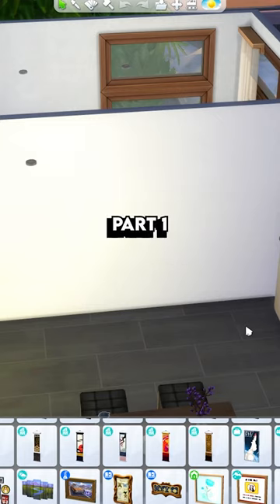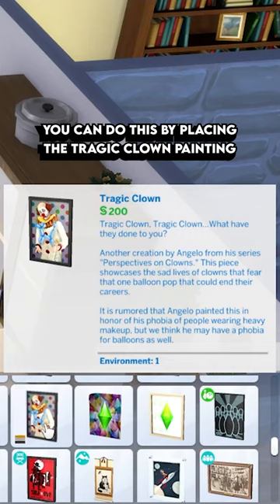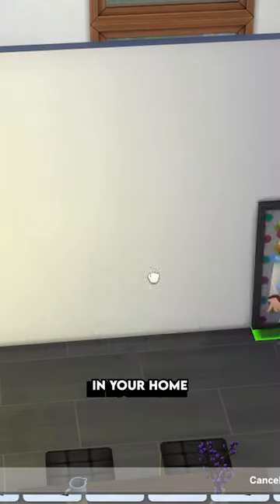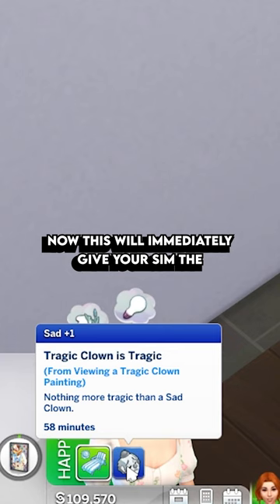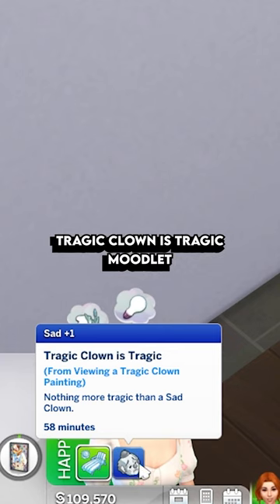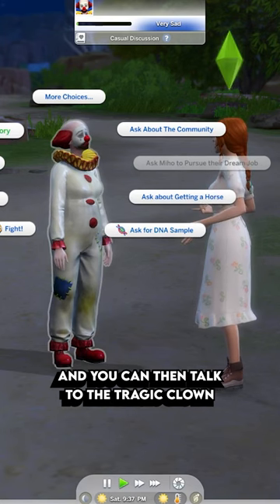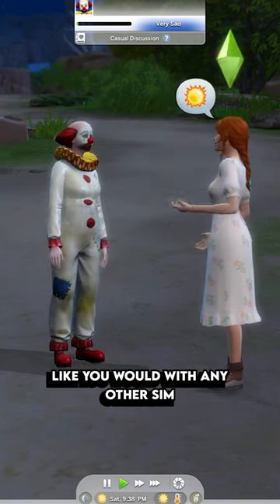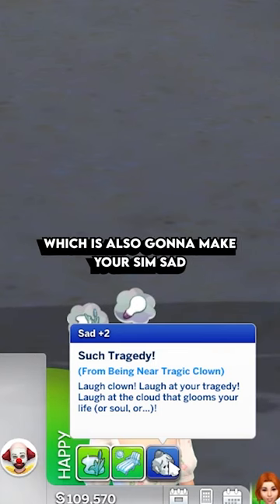How To Summon The Tragic Clown in The Sims 4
Did you know about this occult NPC in The Sims 4?

MaveID